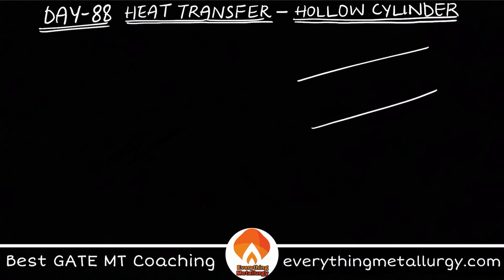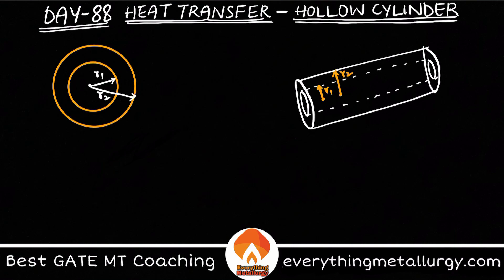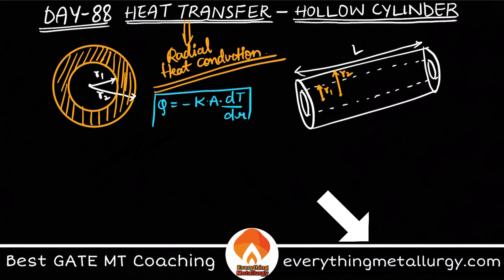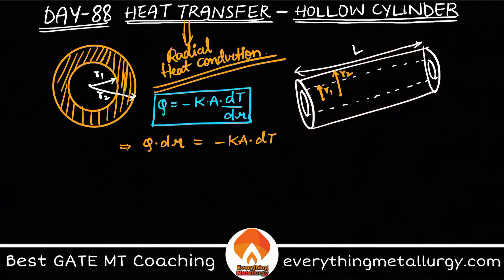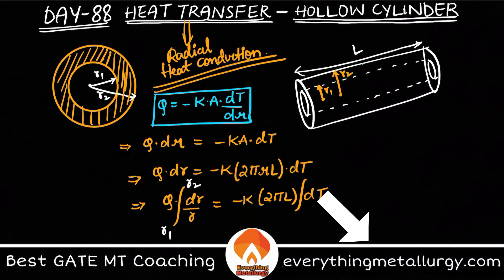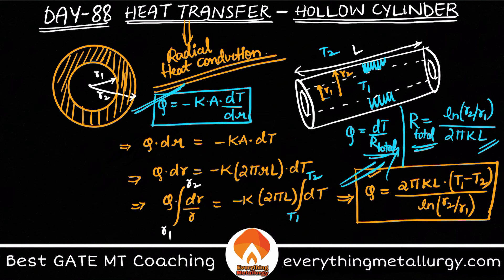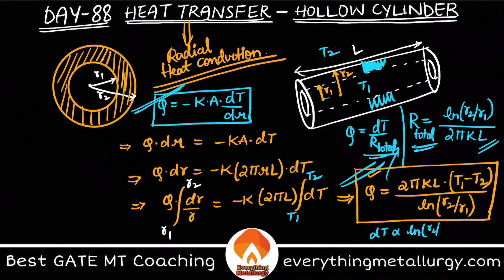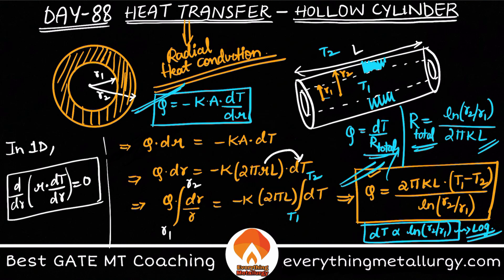Heat Transfer in HOLLOW CYLINDER | Day88#100days100concepts | GateMetallurgy2022 LIVE & VIDEOCOURSES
GATE MT2021 | 100days100concepts | Day88 - Heat Transfer in HOLLOW CYLINDER | everythingmetallurgy.com | Videos & Tests